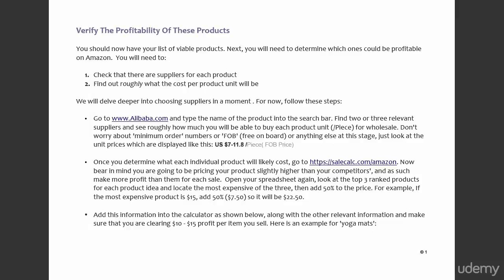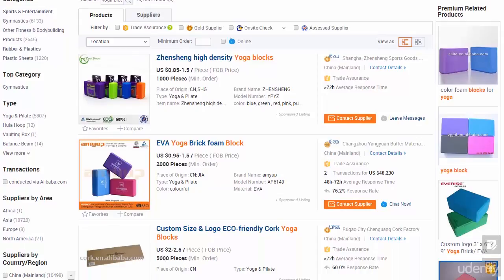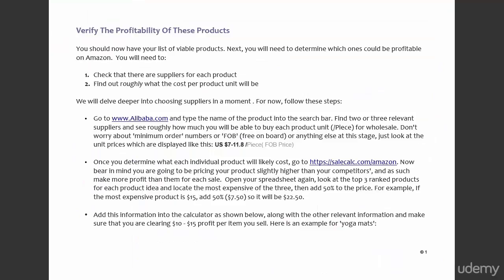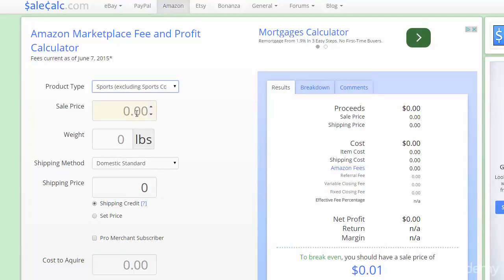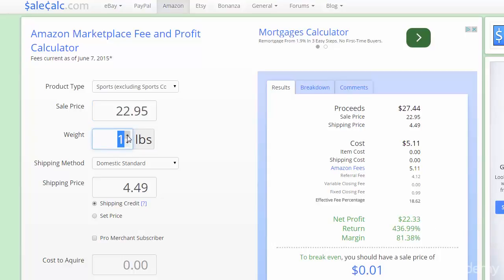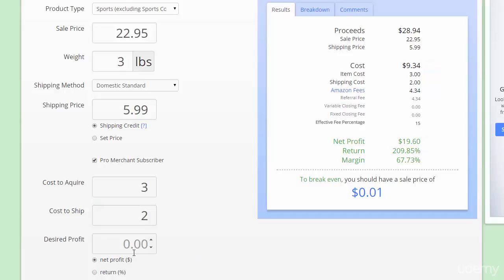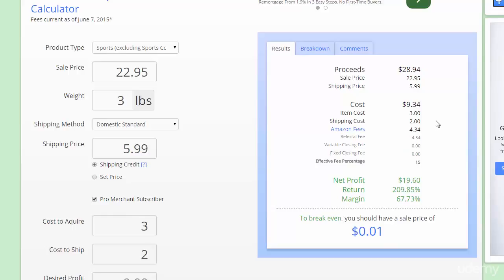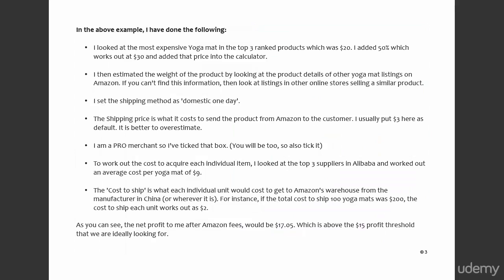Лекция 11 Проверка рентабельности продукции ВИДЕО